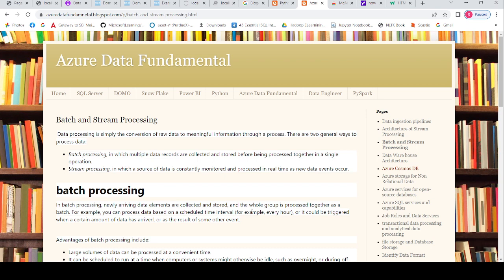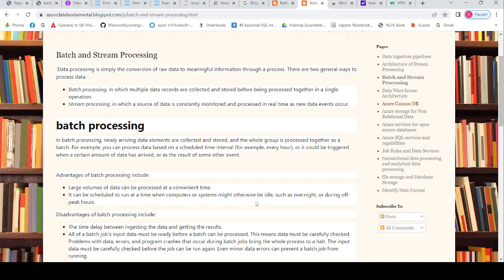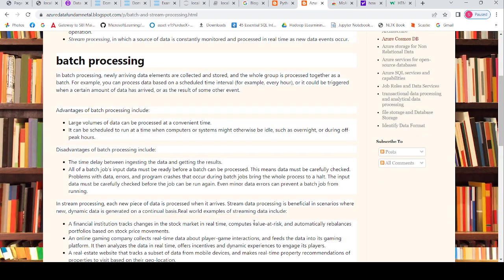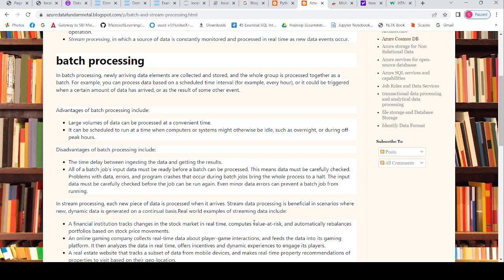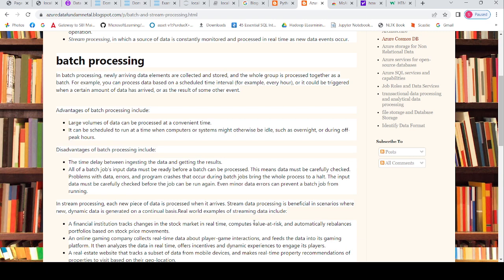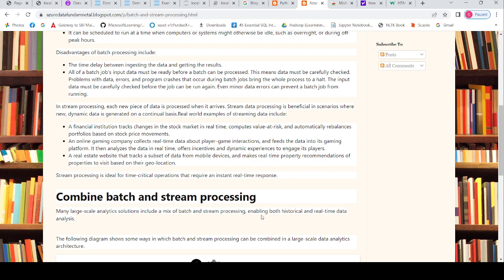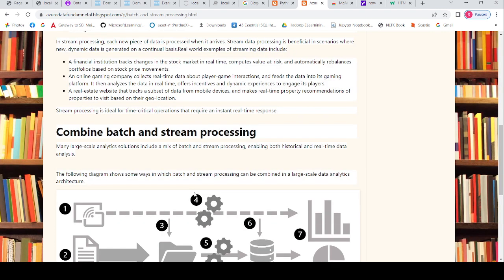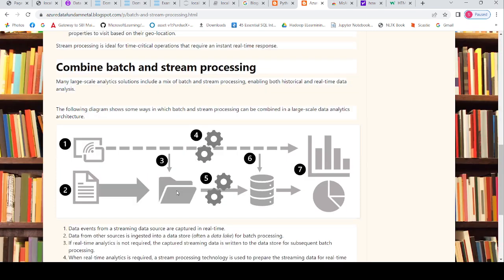Batch and Stream Processing